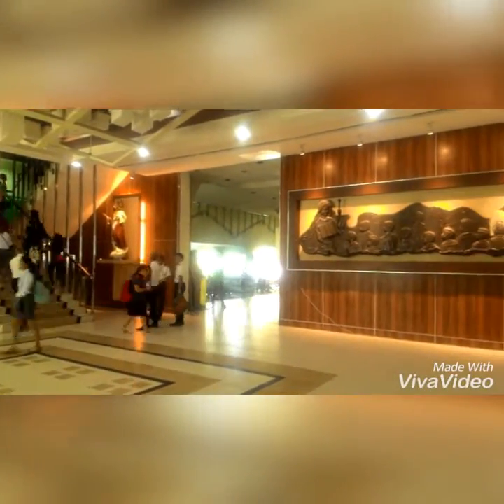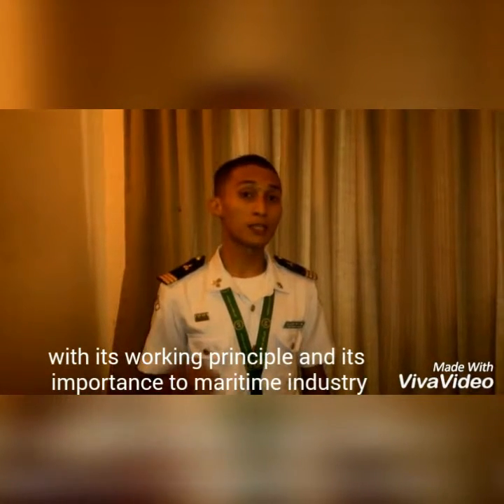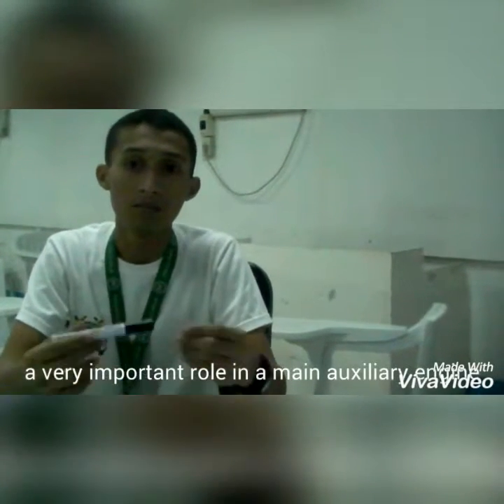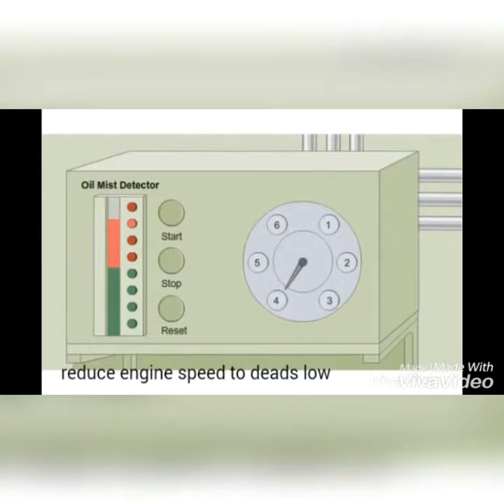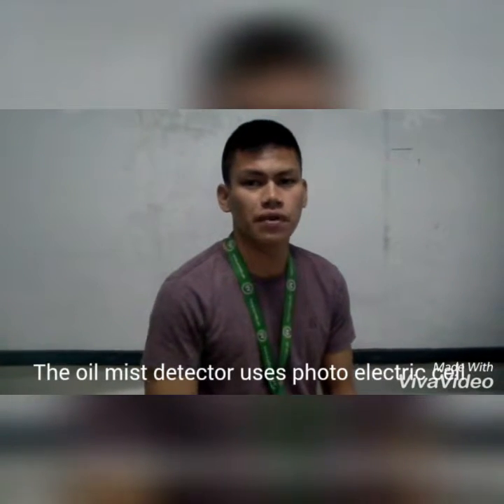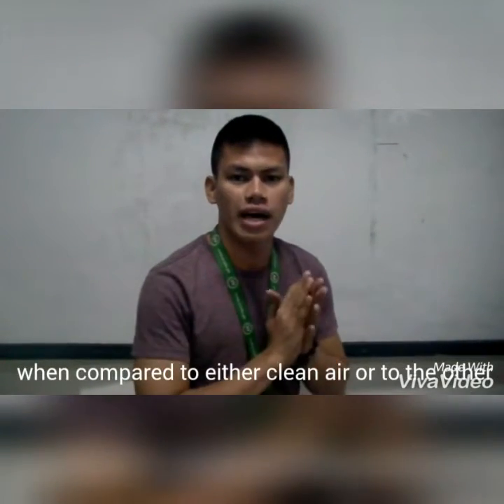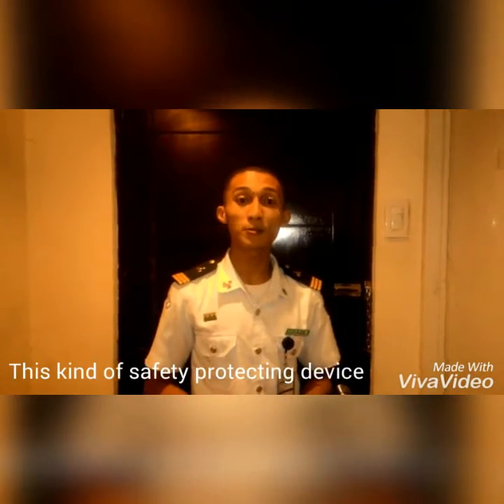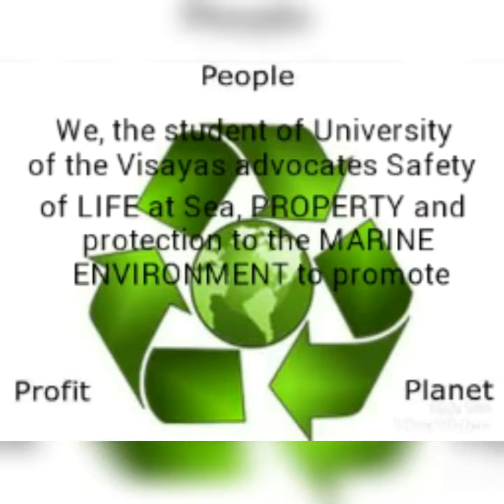OIL MIST DETECTOR UNIVERSITY OF THE VISAYAS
Automation Project